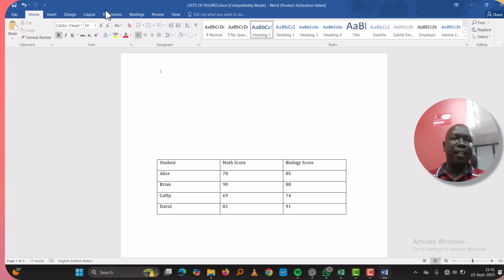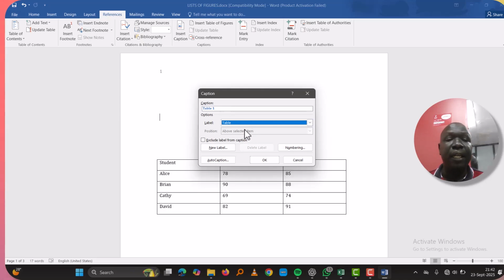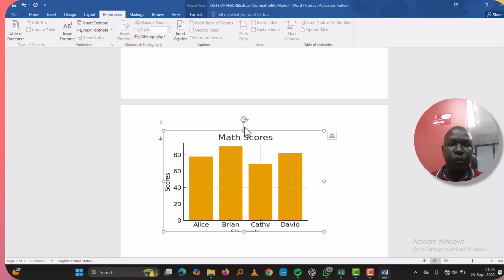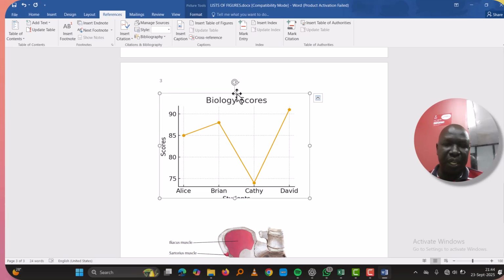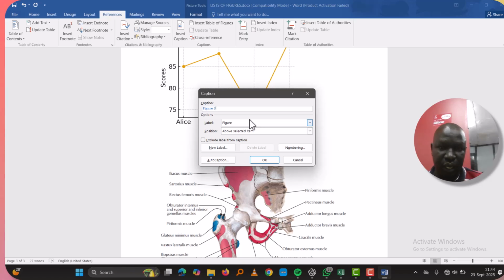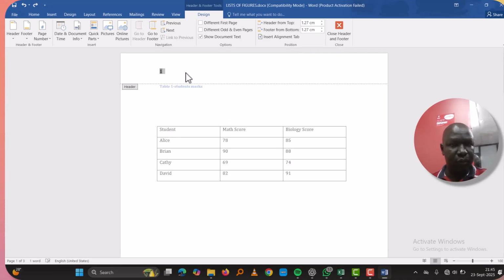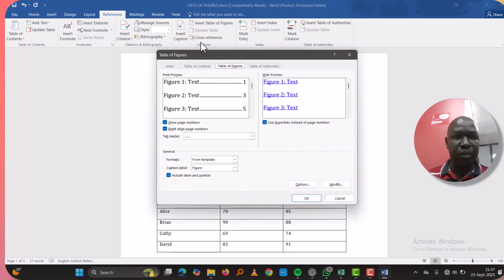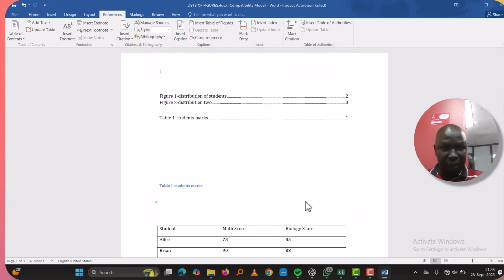Quick Tutorial: Insert List of Figures and Tables in Minutes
📑 A List of Figures and Tables helps readers navigate your document easily.
In this video, you’ll learn:

The difference between a List of Figures and a List of Tables

Why they are important for reports, theses, and projects

How to create them step by step in Microsoft Word